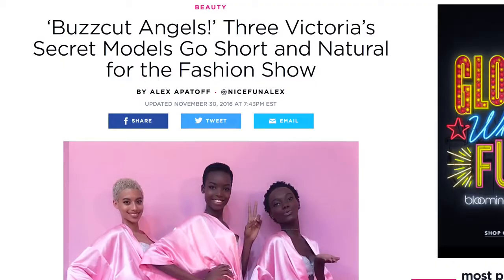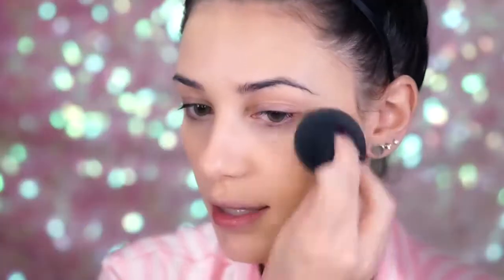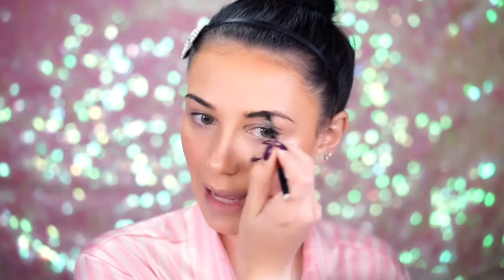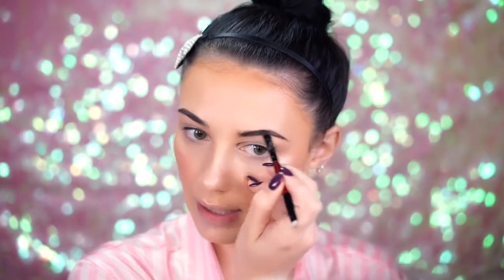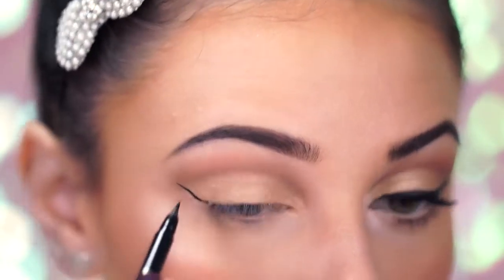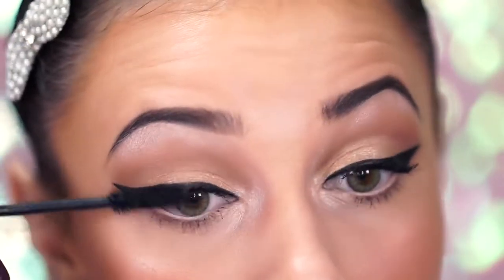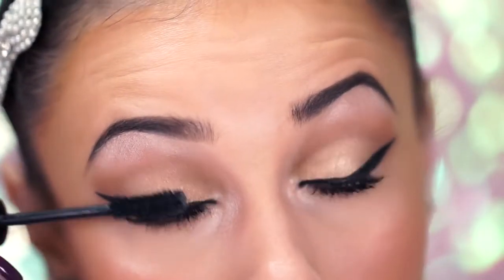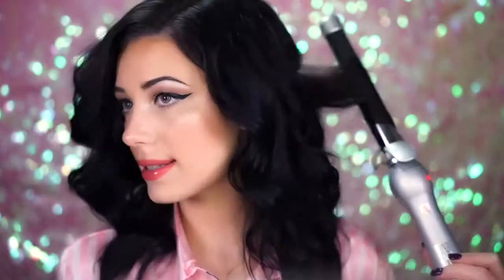Victorias Secret Fashion Show Makeup Tutorial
142 Colors Eye Shadow Palette
43 Eye Lashes Set
Eye and Lip Makeup Remover
Eye Shadow Matt Palette
Mermaid Makeup Brush Set
Waterproof Eye Makeup Remover
Waterproof Mascara
Waterproof Sweat Eye Shadow
Bobby Pins
Claw Clip
Deluxe Triple Teasing Comb
Elastic Hair Bands
Hair Dressing Scissor Full Set
Hair Sectioning Clip
Microfiber Hair Towel
Strong-hold Hair Spray
Lips Makeup Remover
Lipstick Couture Set Dior
Kiss Proof Lipstick Kit
Waterproof Lipstick Matte Lip Gloss
Estée Lauder Makeup Remover Lotion
Limited Edition Brush Set, Tarte
Maybelline Makeup Cosmetics 200Pcs
The Makeup Primer Spray
The Makeup Setting Spray
Travel Makeup Kit, Generic
Victoria's Secret Makeup Kit
Gel Nail Polish Glitter Nail Art
Magnetic Gel Nail Polish
Manicure and Pedicure Kit
Nail Polish UV LED Temperature Color
Dead Sea Mud Mask for Face & Body
Dr. Spiller Biomimetic Skin Care Vitamin
Extra Dry Skin
Skincare Capsules by Great Skincare
Super Restorative Day Cream
Skincare Bible
Skincare Tips for Better Skin